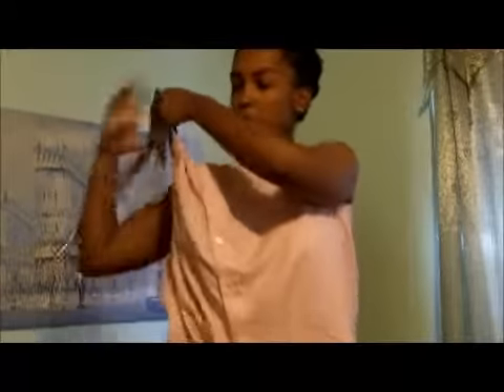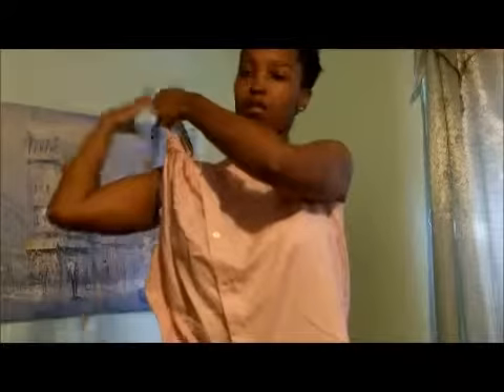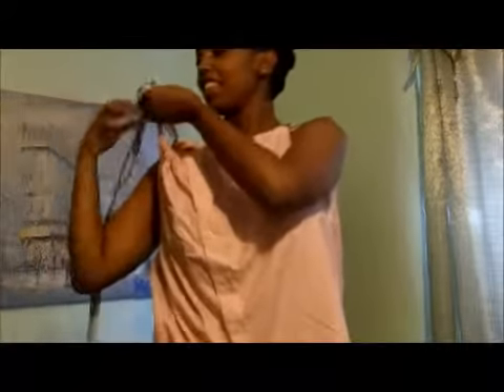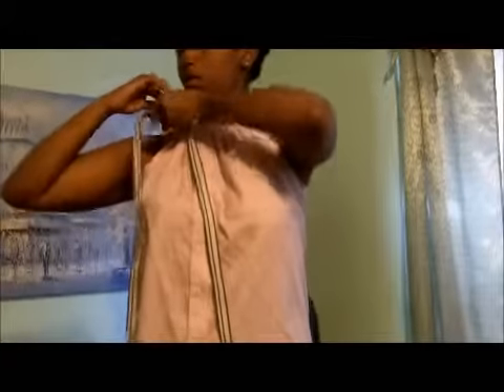Fashion:DIY- Chic Summer Top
DIY Shirt series- How to make a multiway chic summer top out of a button down shirt.